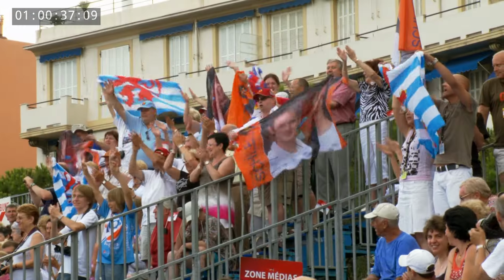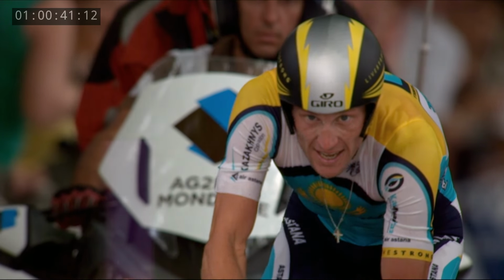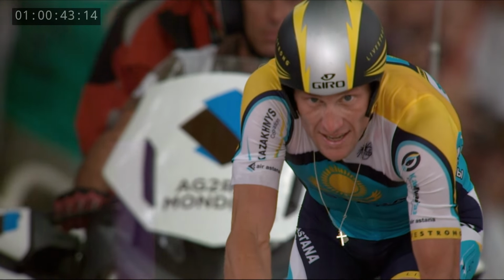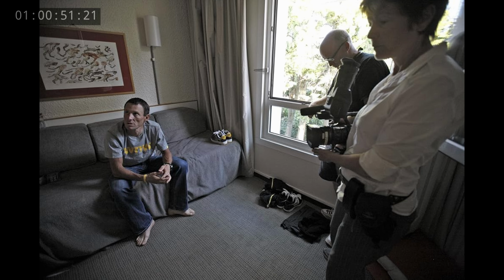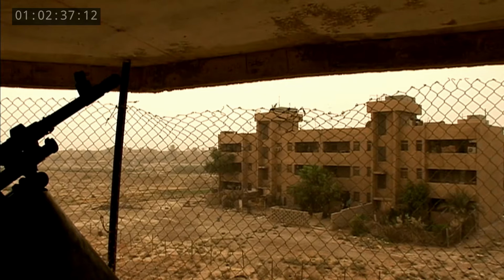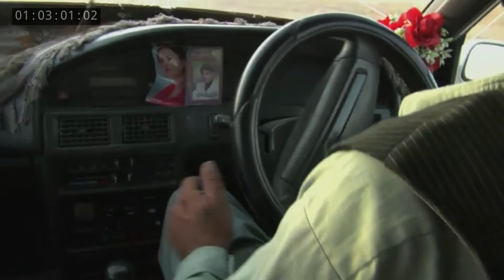Filmmaker's Perspective: Oscar-winning Director Alex Gibney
Oscar award-winning director Alex Gibney of Jigsaw Productions has made a name for being one of the best documentary storytellers of a generation. He's earned three Primetime Emmy awards, been nominated for two Academy awards, and shortlisted for a third. He shares his perspective on what makes good storytelling and why he is filming his new documentary on the sonyburano